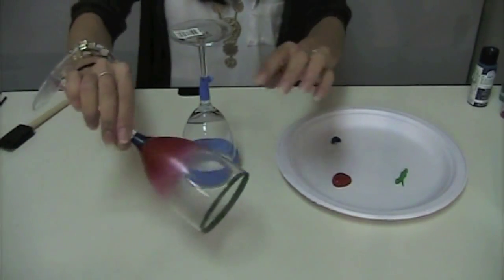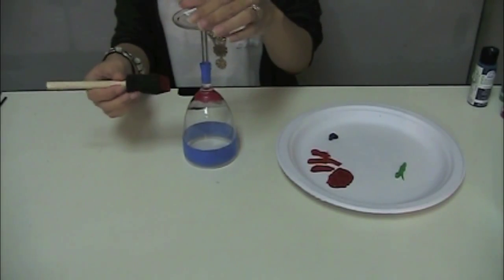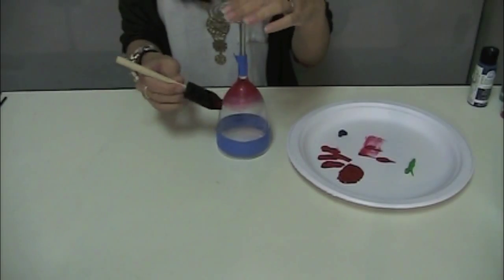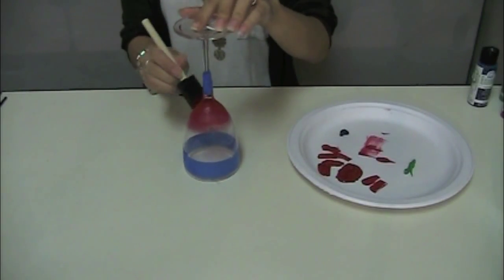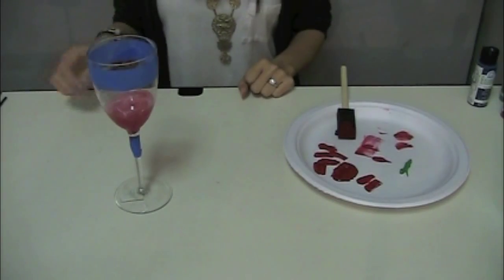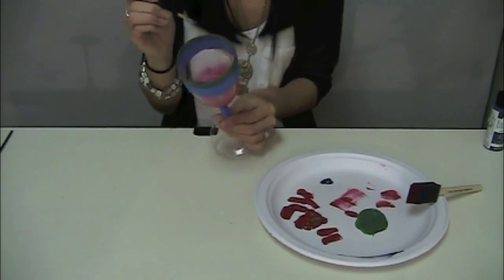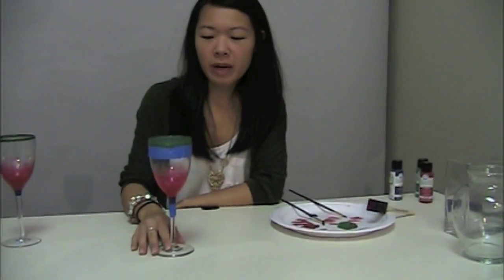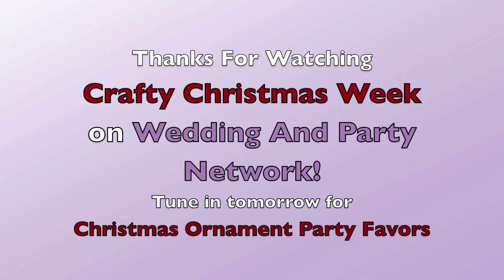Crafty Christmas Week - Hand Painted Christmas Glasses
So continues our Craft Christmas week here at Wedding and Party Network. We're continuing day 4 with all your holiday food needs! The great times about the holidays are the oh so delicious party food. Can't you just smell the ham, stuffing and sweet potatoes cooking in the oven? Yum!

Another fun idea you may want to try out is painting your own plates, serving trays or even wine glasses. You may have old wine glasses, plates or even wine bottles stored in your house, well reuse them!

Get paint at your local craft store and a paint brush and you're all set. Paint them with your guests names, holiday symbols, ornaments, snowflakes or whatever theme you like. You don't have to be an artist to be able to stencil these items, just check out our how-to video on painting wine glasses. They're a cinch.